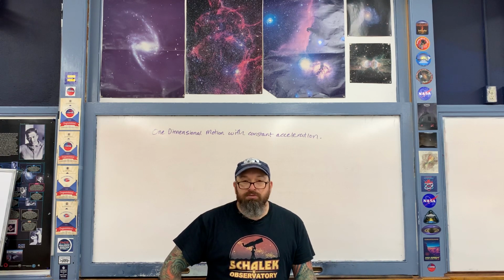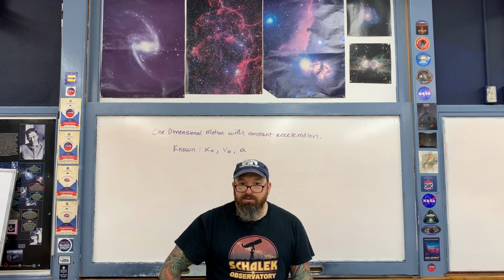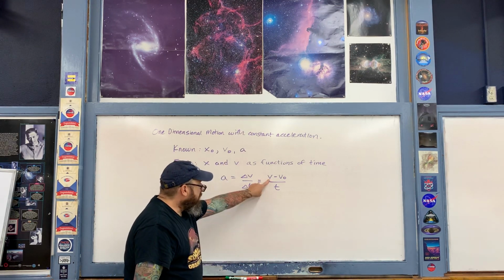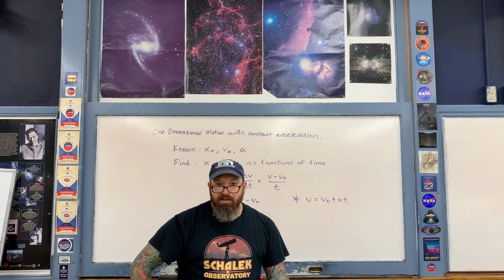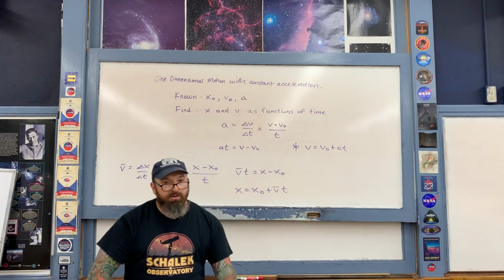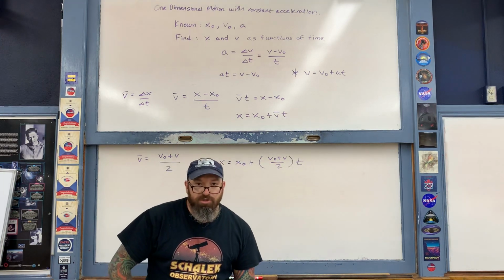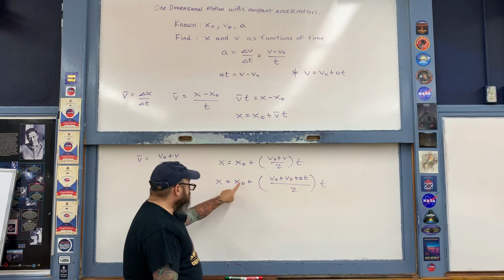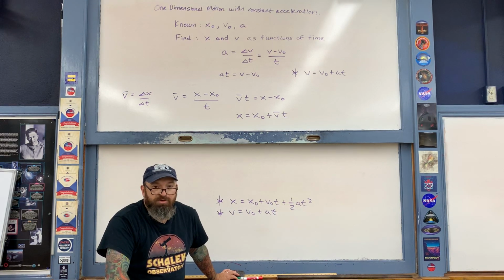One Dimensional Motion with Constant Acceleration Lecture Part 1